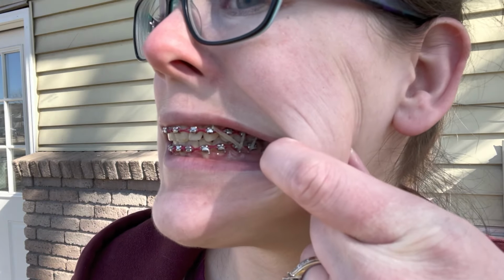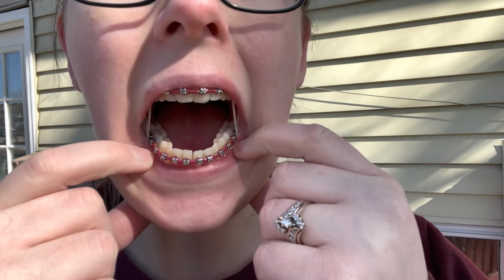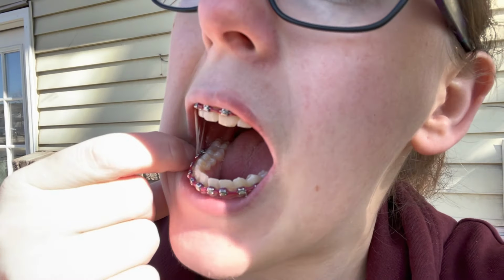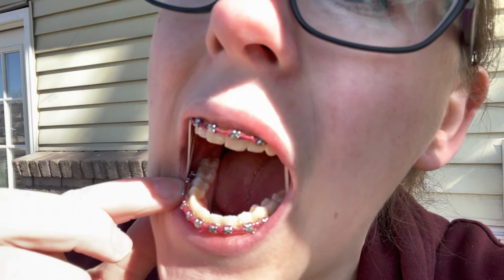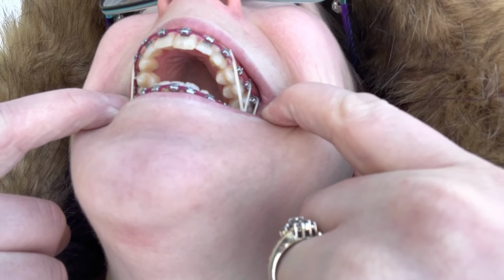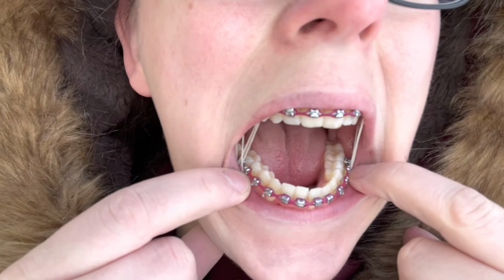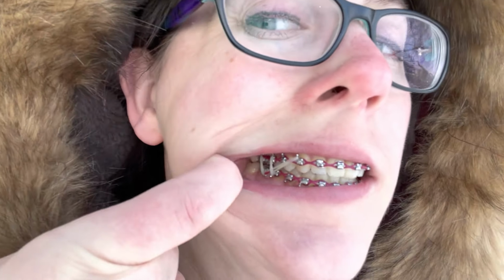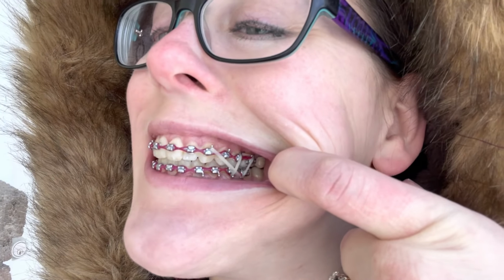Adult Braces Month 17 | Working On Houses Vlog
It's amazing how busy we are this month between having baby number 4, breastfeeding, lack of sleep, kids school schedules, building 10 houses, hubby working 40 hours and us splitting 35 hours a week on house construction, keeping up with braces updates/tutorials/Etsy shop AND life in general! Phew, I'm tired already!

⚡Comfort Covers For Braces
⚡Oral-B Electric Toothbrush
⚡Colgate Toothpaste